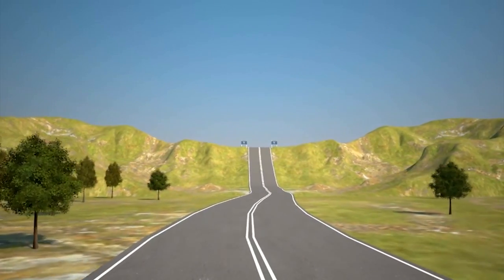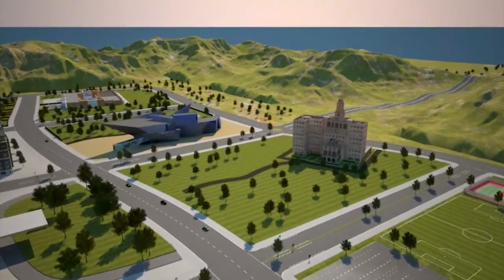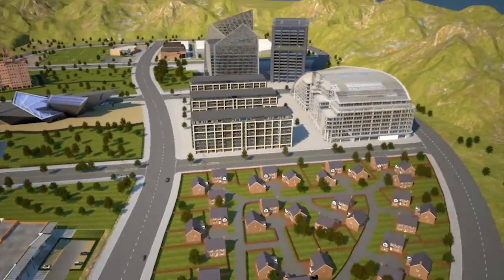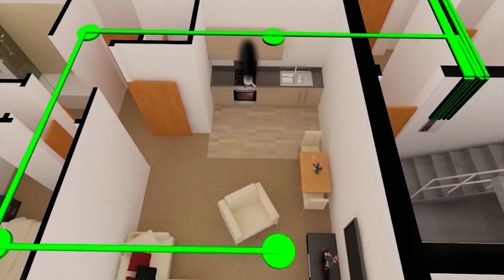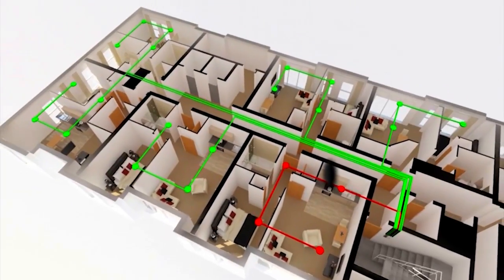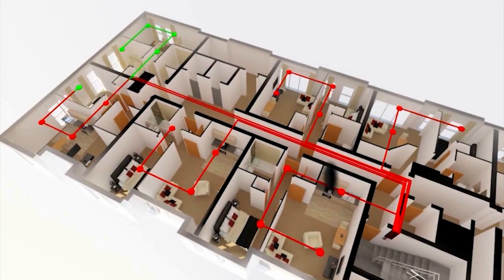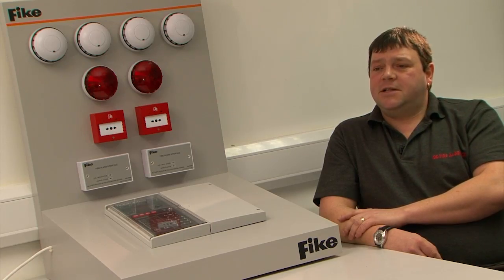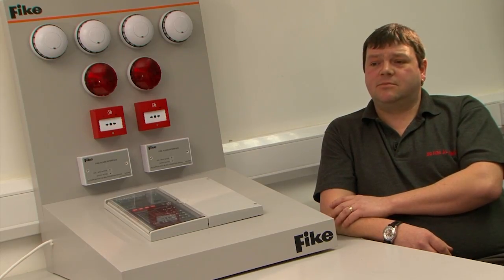TWINFLEXpro 2-Wire Fire Alarm System Overview - UK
A conventional 2-wire fire alarm system is often the natural choice
for smaller applications or where budget constraints exist. Fike’s
TWINFLEXpro 2-wire fire alarm system has long been known for its
adaptability and cost-effectiveness within a variety of applications,
big or small … making it one of the most flexible products on the
market. Building on those strengths and designed for ease of use and state-of-the-art monitoring, the LPCB-Approved TWINFLEXpro is the next generation in 2-wire fire alarm reliability.